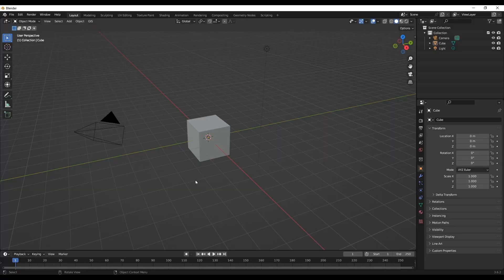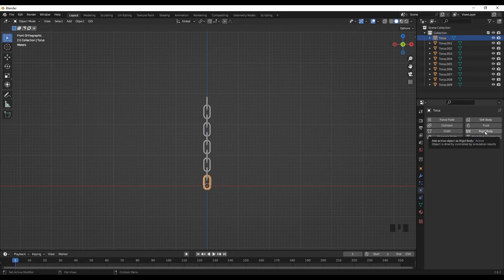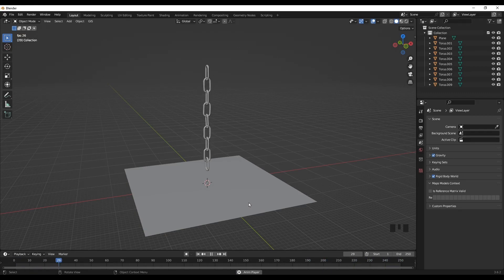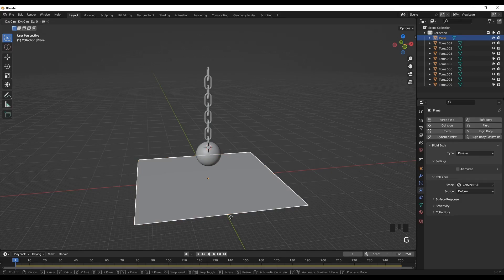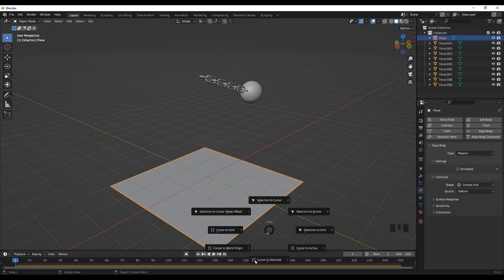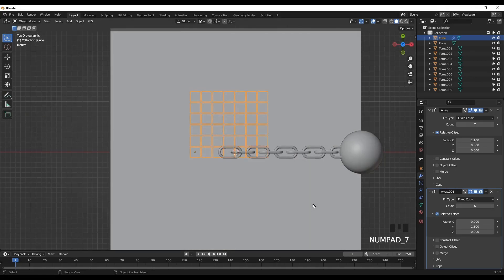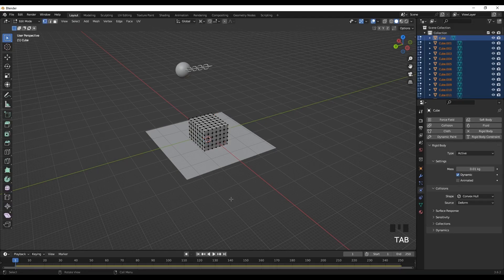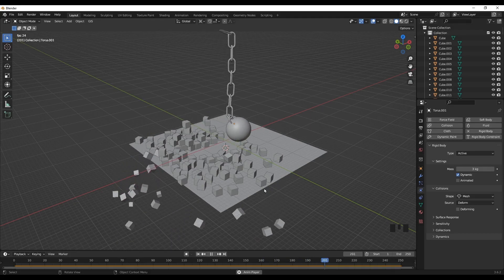How to Create Dynamic Destruction: Mastering Wrecking Ball Physics in Blender Tutorial